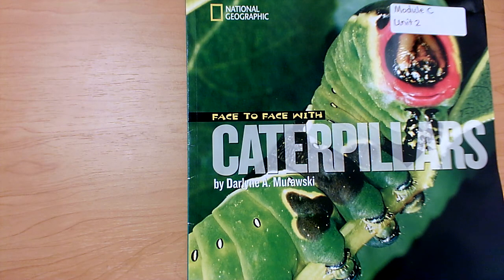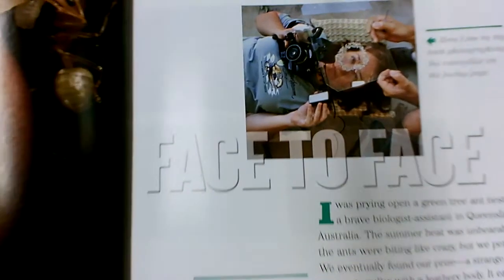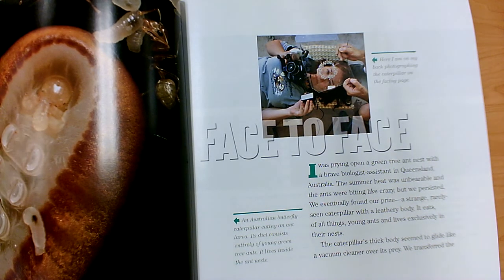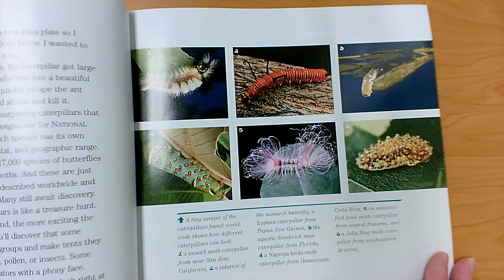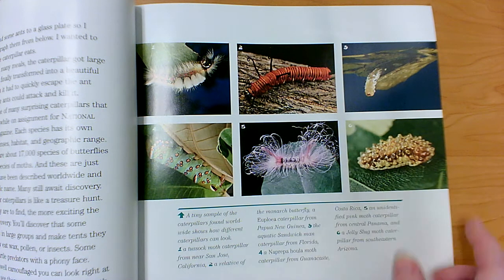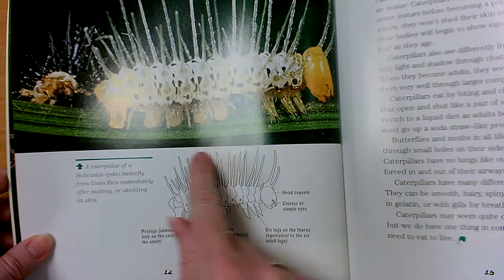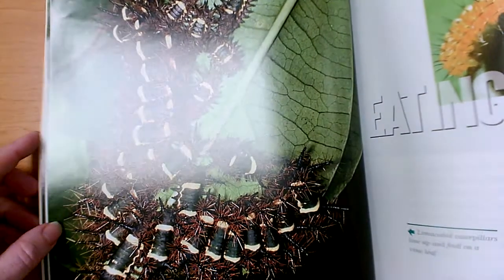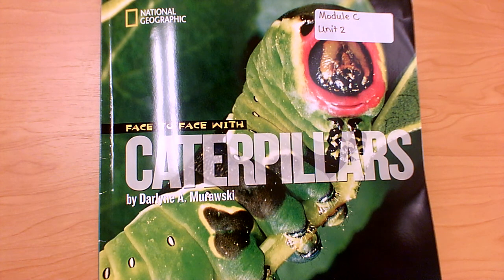Face to Face with Caterpillars -not read all the way through - a study of non fiction text features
by Darlyne A. Murawski
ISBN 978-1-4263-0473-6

This read aloud video was made by Mary Ellen Ariotti, a certified Kindergarten teacher in Pinellas County, FL. She carries endorsements in Reading as well as ESOL (English for Speakers of Other Languages). Most of her book videos include Higher Order Thinking Questions (HOT Questions) for students to think about and pauses for them to answer back with on topics such as Vocabulary, Character, Setting, Events, Sequencing, Problem / Solution, Character Feelings, Similarities and Differences among books by the same author (author studies), or Early Reading Strategies such as Get Your Mouth Ready, Look at the Picture, Look for Chunks You Know (Chunk it!) Slide through the Word, What Makes Sense?, and Skip over it/ Go Back and Reread. Sight Words are focused upon in Shared Reading or Word Work videos, with models students can use to visualize word building skills. She has a playlists for rhyming books, books featuring Nonfiction Text features, Shared Reading / Word Work, Math read alouds, Dr. Seuss books, Author Studies, Halloween books, Fall-Themed (or Thanksgiving books), Winter-themed (and Holiday books), Gingerbread book comparisons, How-To, or Back to School or getting ready for kindergarten that are great for Pre-K viewers. Some videos focus on math, science, kindergarten writing skills, social skills, or social distancing and wearing masks, but most feature read alouds of various age-appropriate texts.